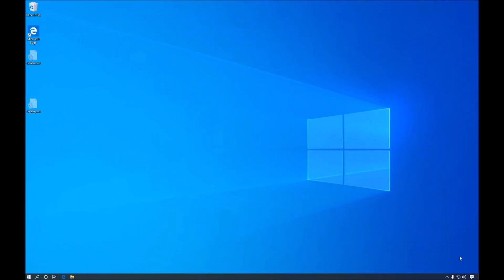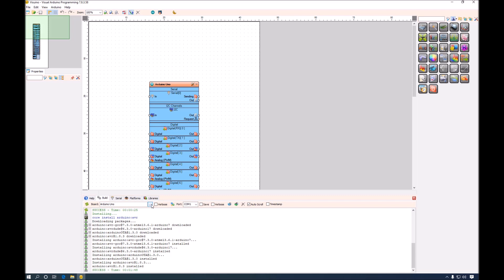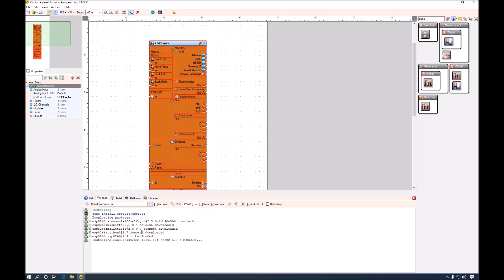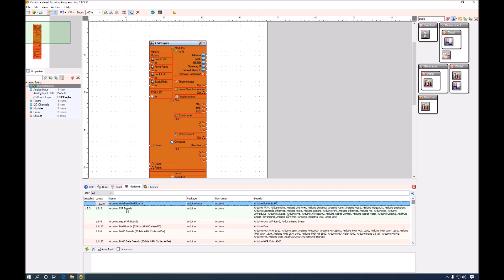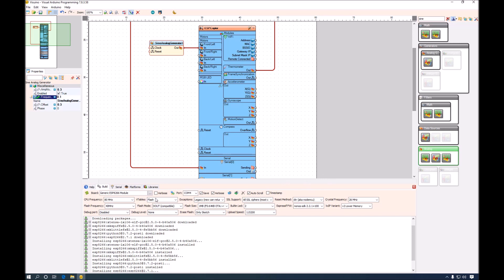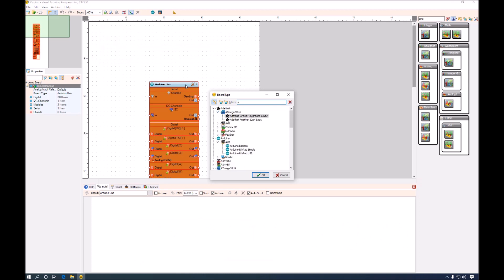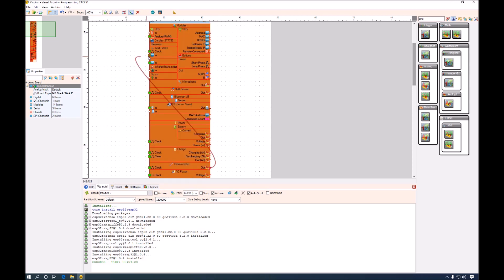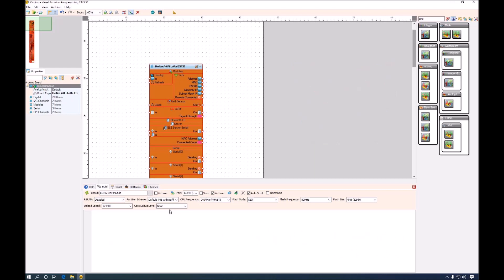Compile and Upload Arduino Code to ESP32 ESP8266 from Visuino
Visuino now can Compile and Upload Code to Espressif ESP8266, and  ESP32  controllers directly without the need of Arduino IDE :-)